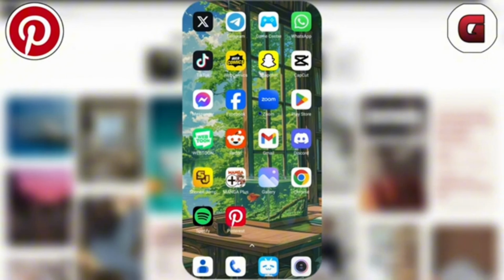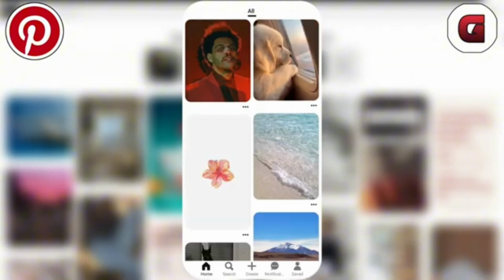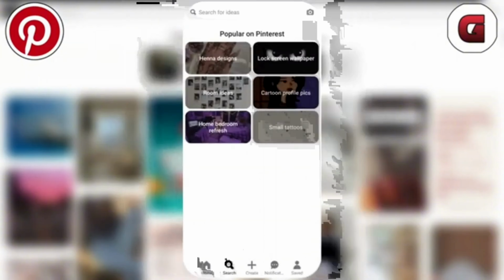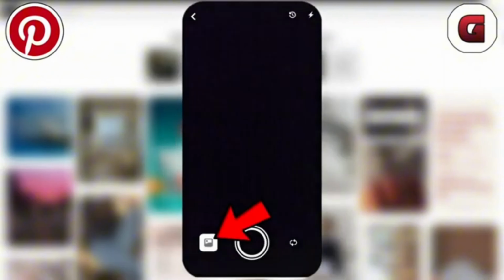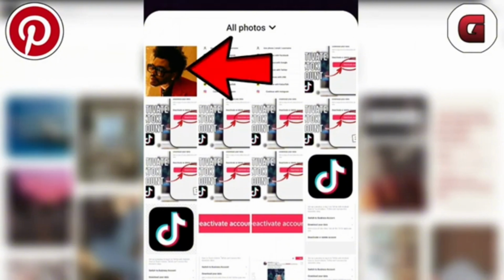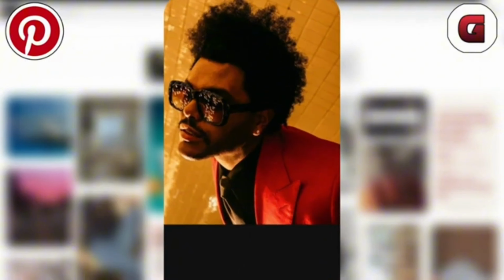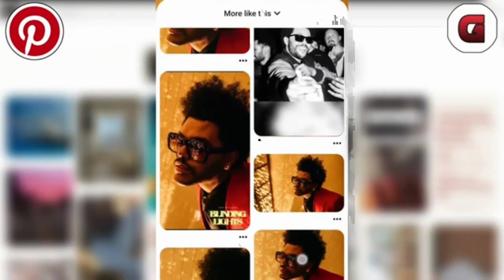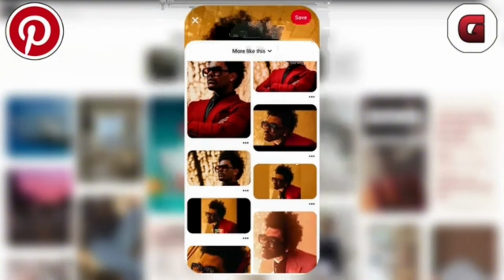How to Scan to Know If an Image is from Pinterest - Easy Step-by-step Guide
Learn how to detect/scan if an image is from Pinterest with this quick tutorial video.